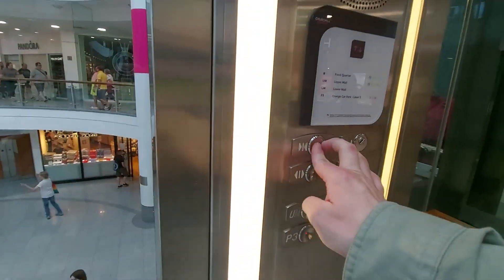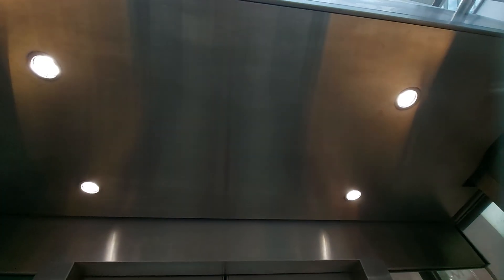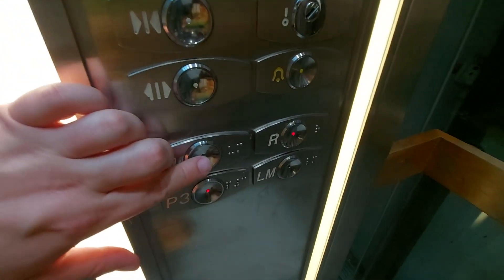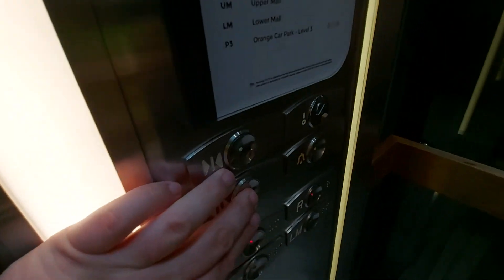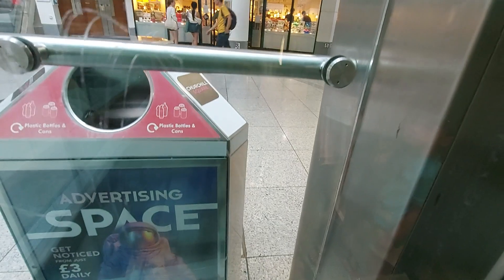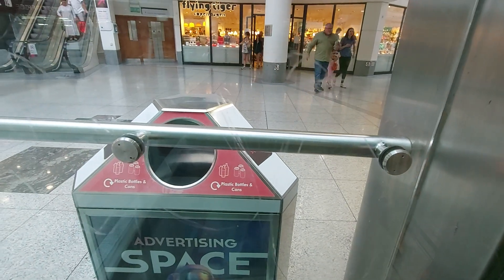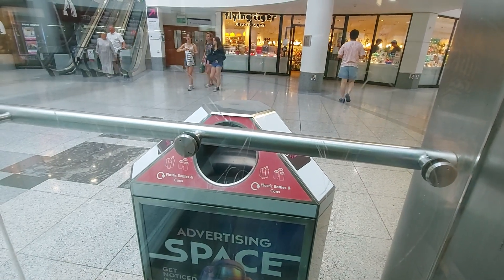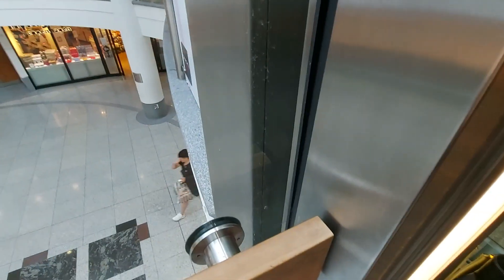1998 Otis2000 Lift @ Churchill Square Shopping Mall in Brighton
Serial Number - 78NW3171
Floors - 4 (P3,LM,UM,R)
Capacity -